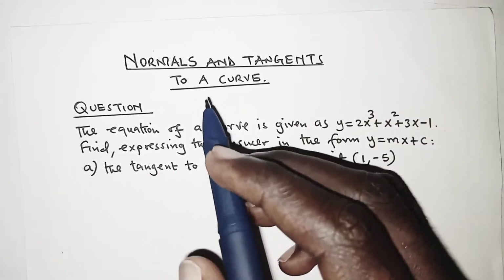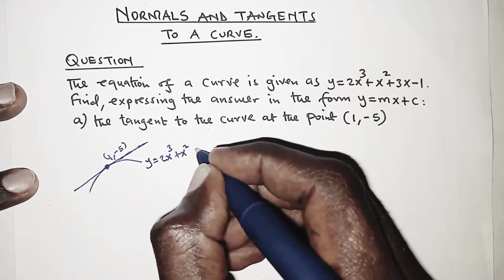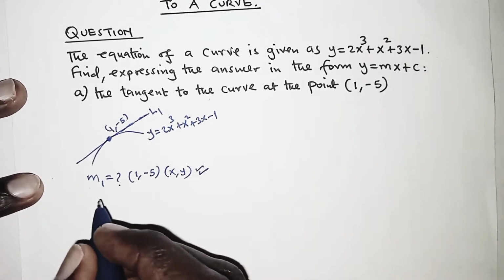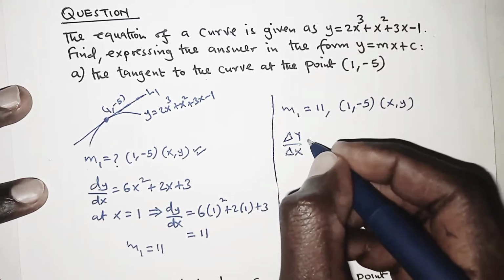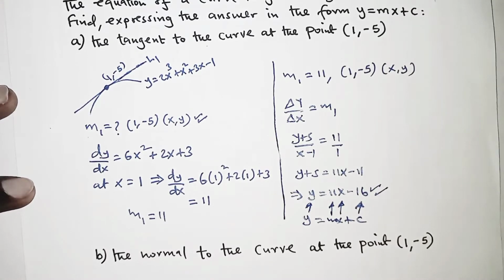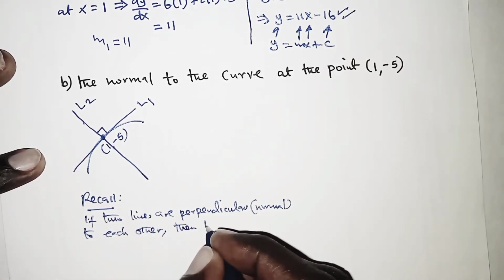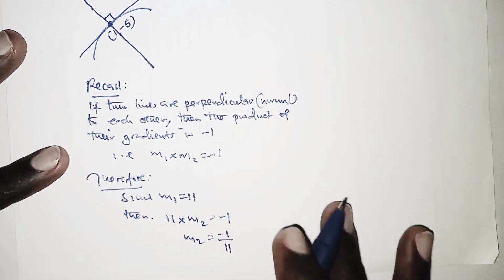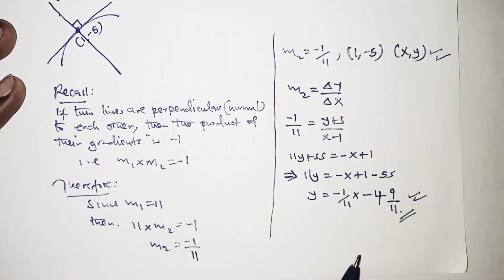Equations of tangents & normals to a curve.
Learn to to determine equations of tangents and normals to a curve at a point.